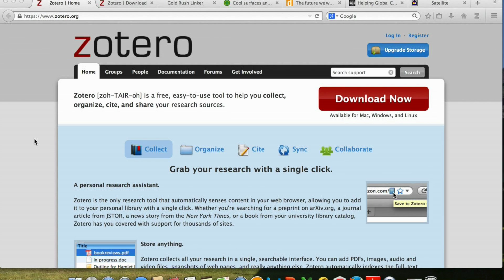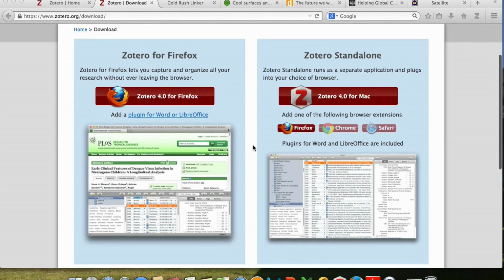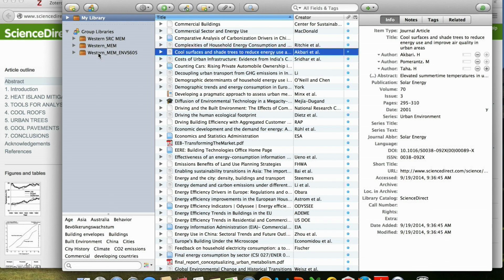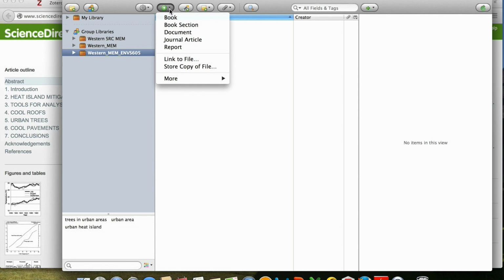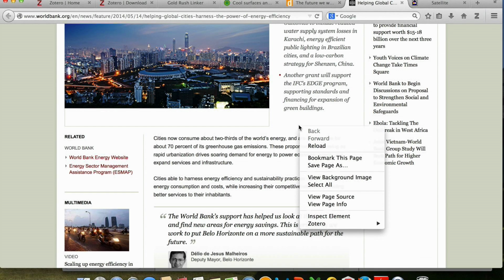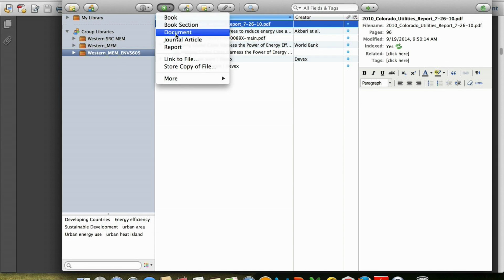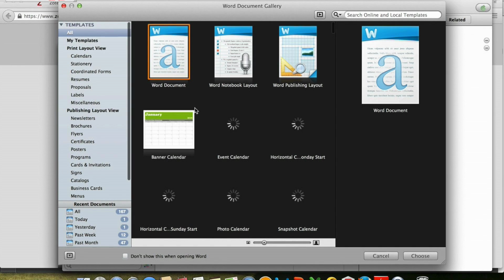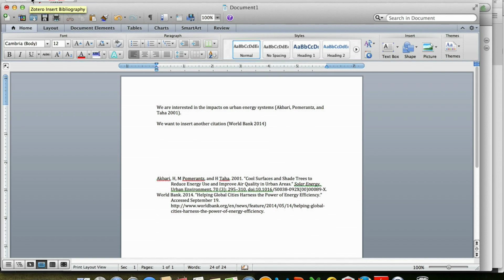MEM Zotero Intro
Brief intro for our MEM students on using Zotero.